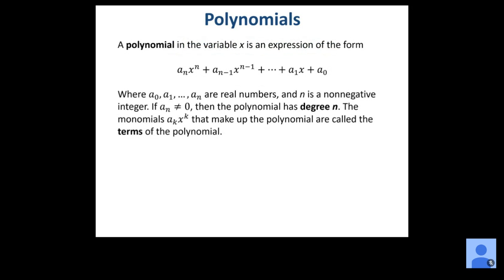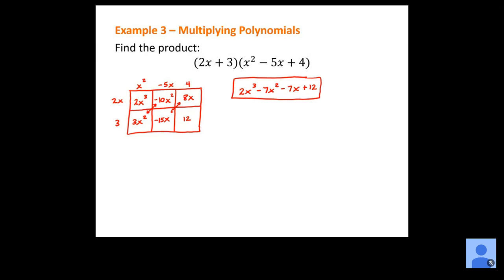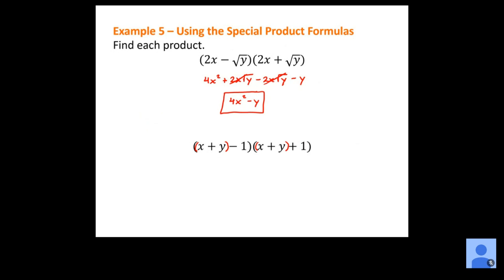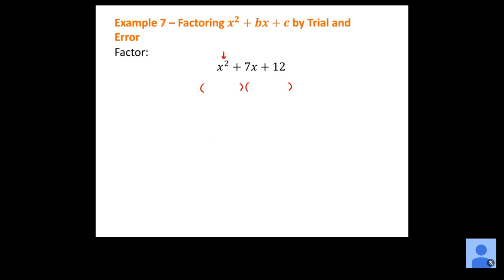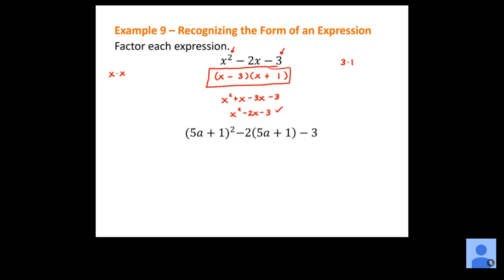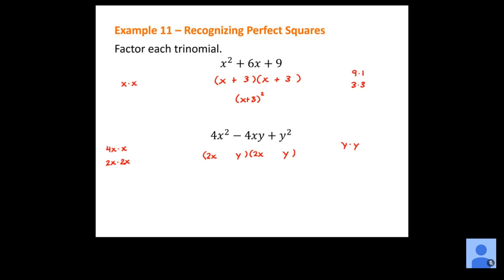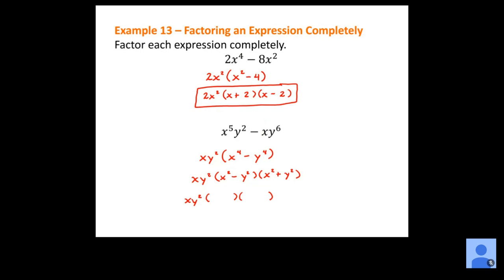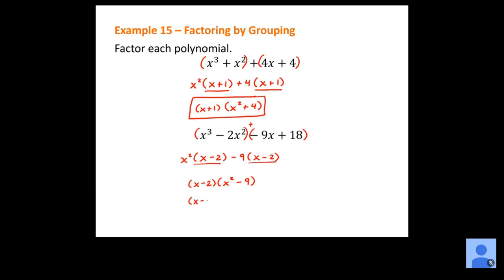MAT 171 Section 1 3 Algebraic Expressions